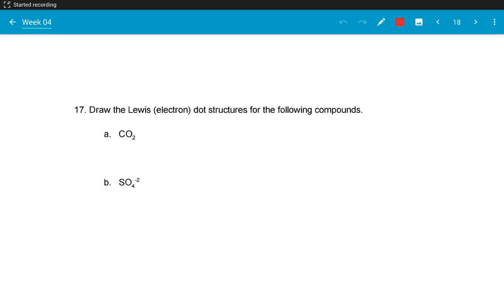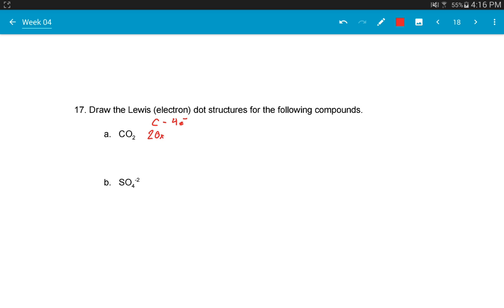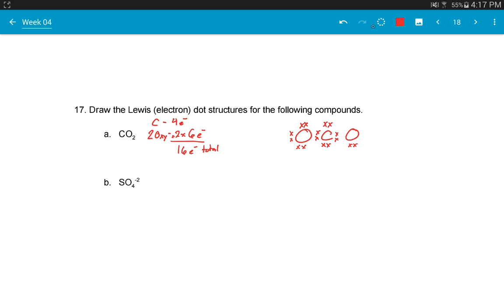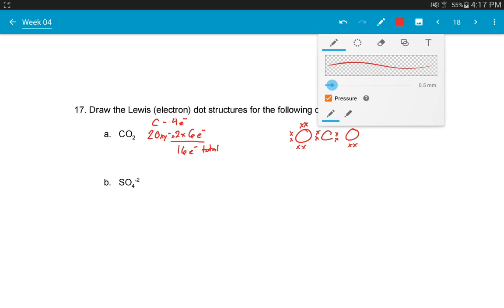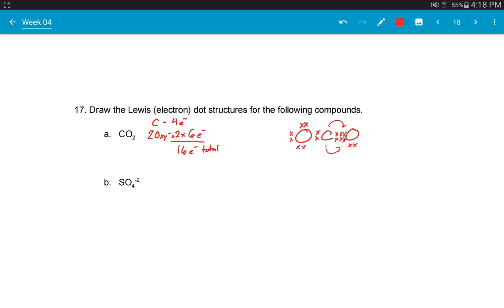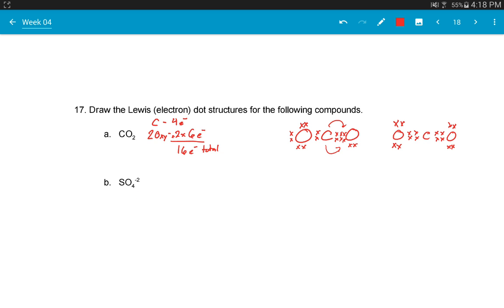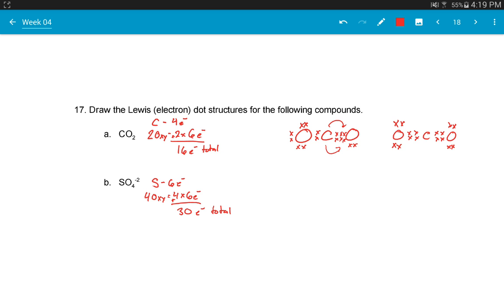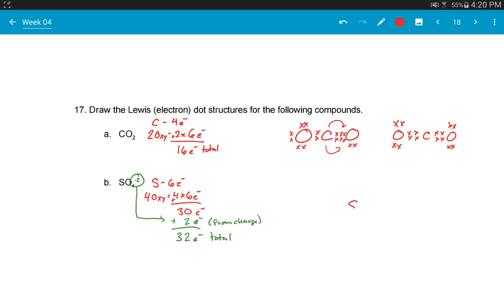CHEM 104 - Week 04 17